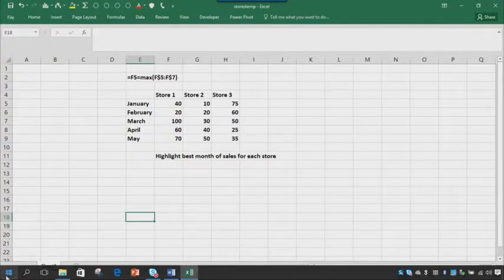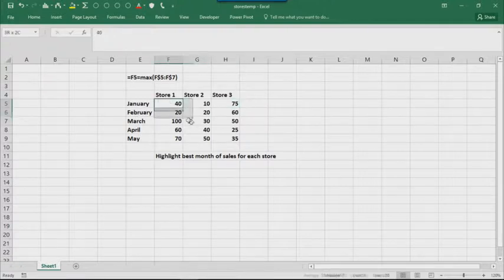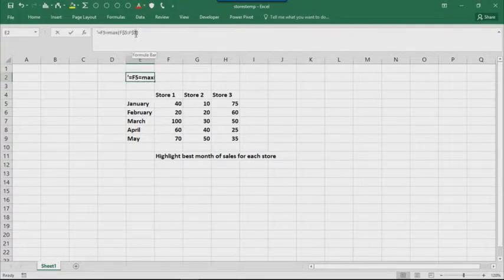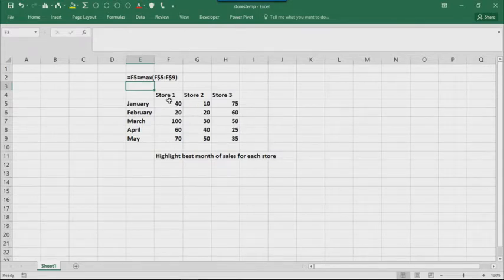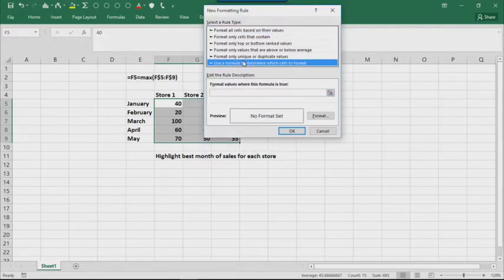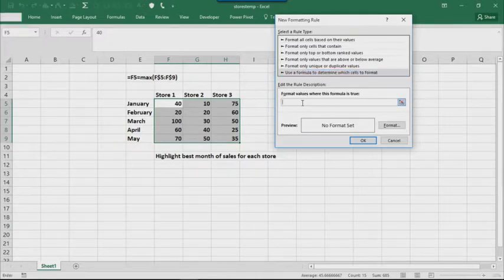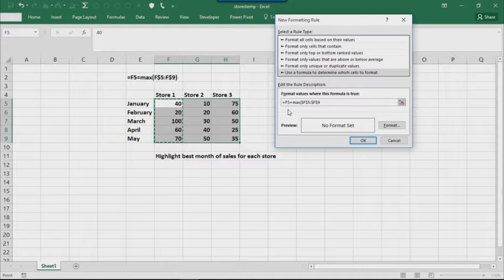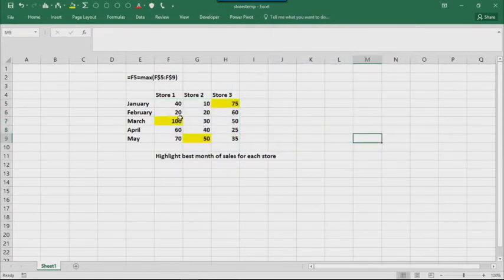Data Analysis with Excel - 3.5 conditional formatting with formulas part 2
Data Analysis with Excel tutorial - 3.5 conditional formatting with formulas part 2.For more tutorial check out microsoft virtual academy.